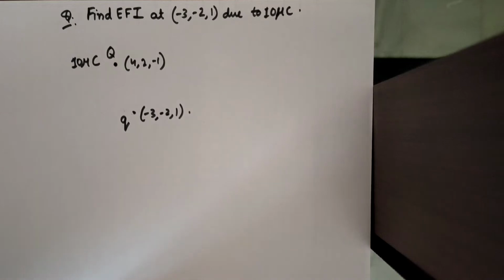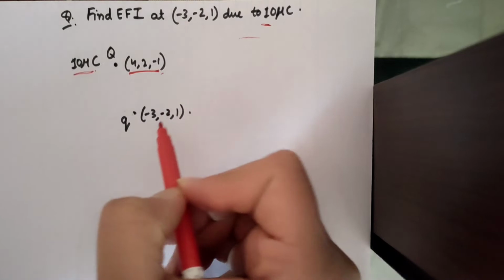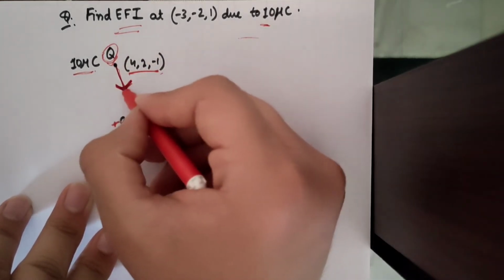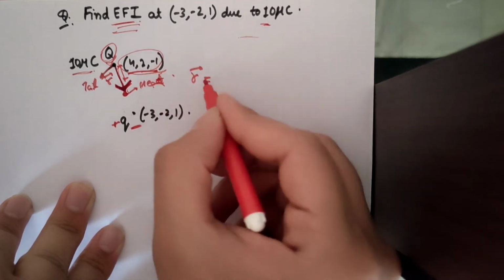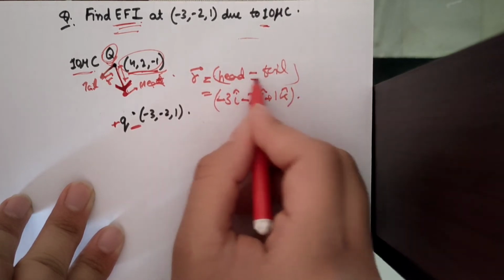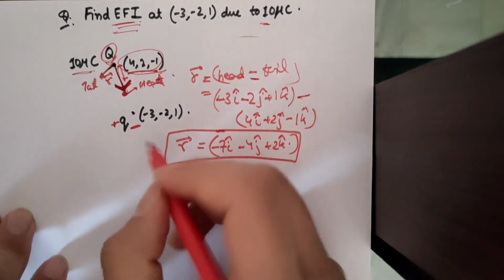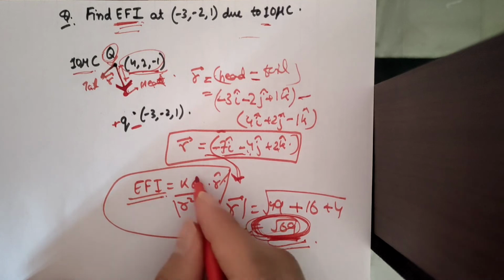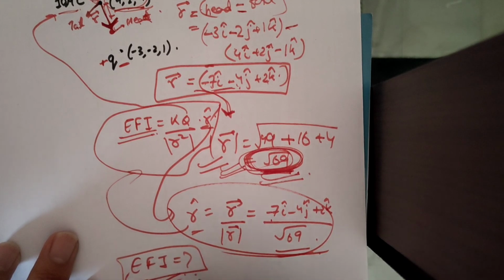How To Find Position Vector In Physics | Position Vector r between two charges | Priyanshu Sharma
In this video you are going to know about :-
How To Find Position Vector In Physics or we can say Position Vector r between two charges.

This is an English Tutorial by Priyanshu Sharma to find position vectors in Physics in class 12th!

Topics Covered:-
1. How To Find Position Vector In Physics
2. Position Vector r between two charges
By Priyanshu Sharma
3. position vectors in Physics in class 12th
4. Position Vectors in Physics
5. Position Vectors in 5minutes explanation
6. How To Find Electric Field Intensity in Physics
7. How to solve EFI Problems
8. Electric Field Intensity

Thanks 😊